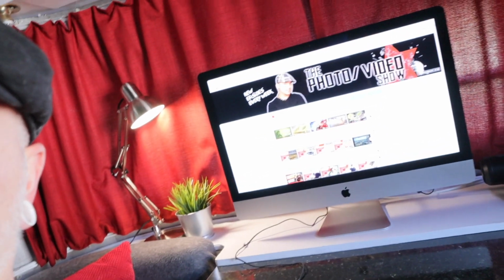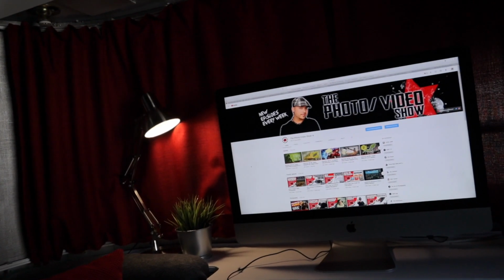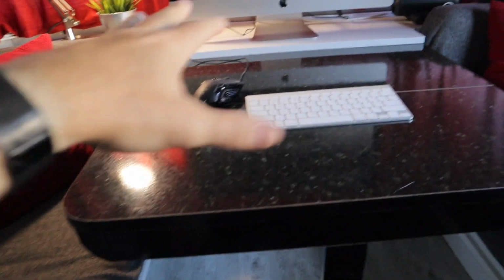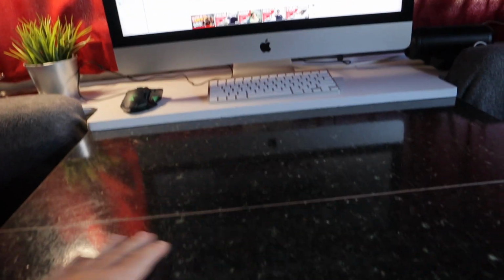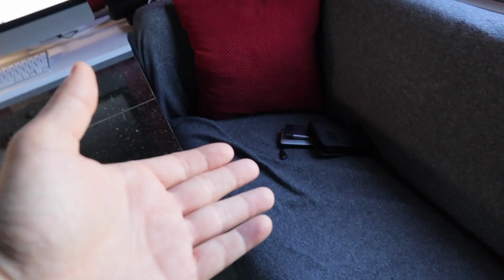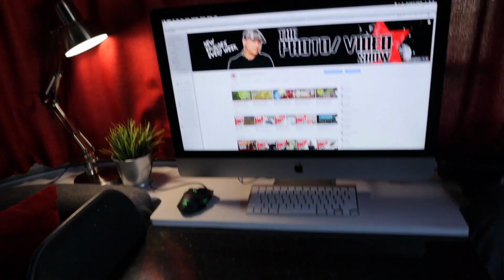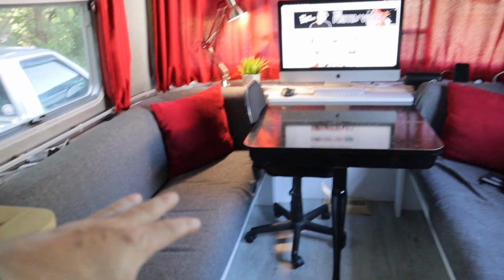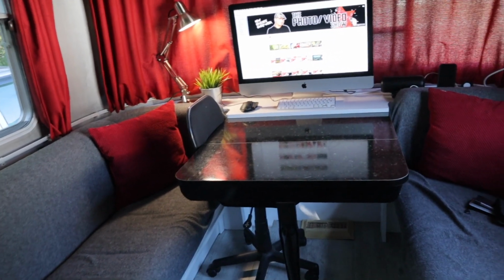Day 8 - Is My iMac 27" Too Heavy?